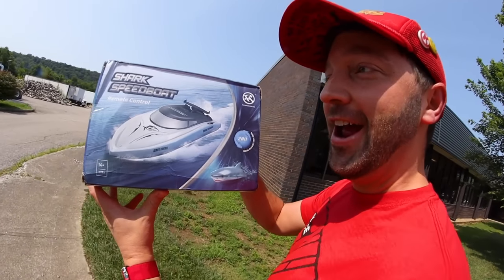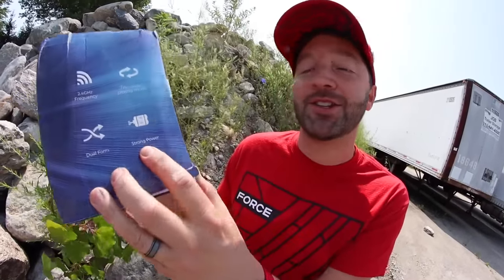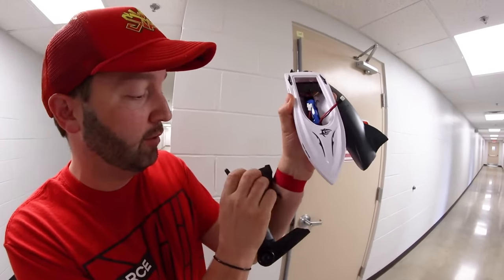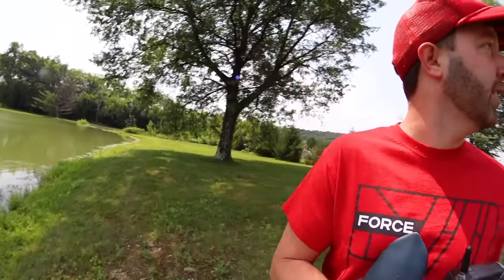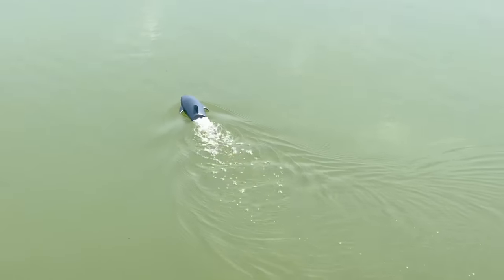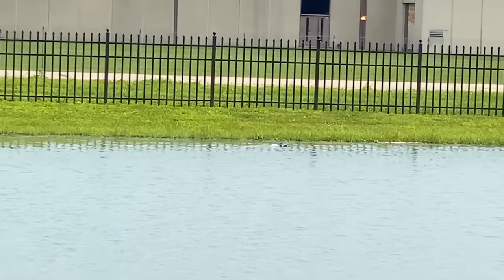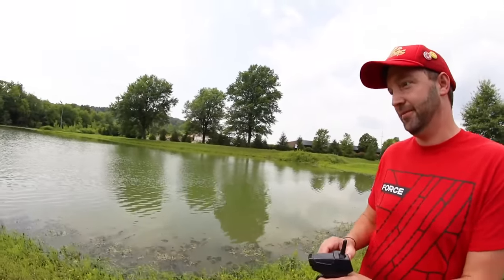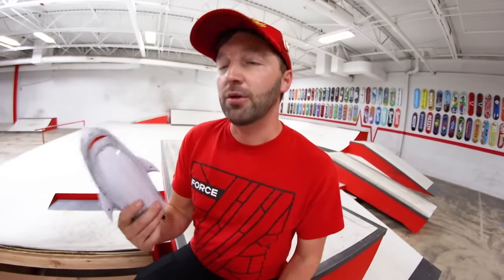RC SHARK BOAT ADVENTURE (Transforms Into Jaws!)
VIDEO GAME CHANNEL -   @TacoGameTime

This was a crazy concept for an RC boat! The concept was very cool but is it actually fun to play with? Well watch and find out! We of course had fun as we always do.

Justin's RC Channel - @justinsrccars
Alex's Channel -   @AlexBplaying